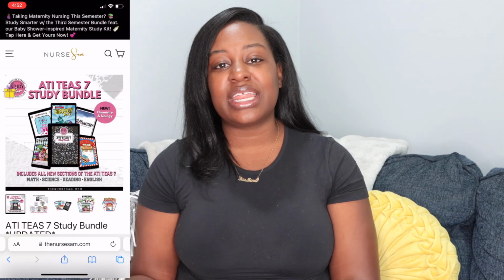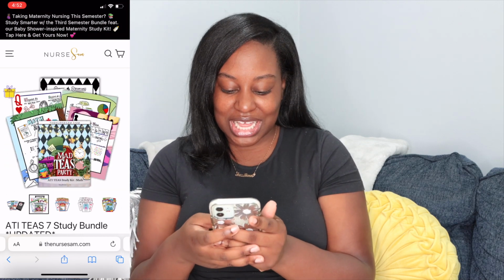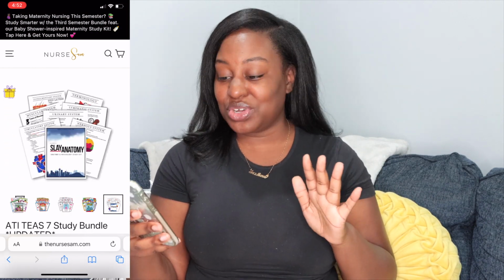HOW I PASSED MY TEAS EXAM I FREE RESOURCES + LINKS INCLUDED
Hi Honneyssss! Here is how I passed my TEAS exam. I hope this video help you guys pass the TEAS exam as well. Happy studying!!!

Etsy Shop